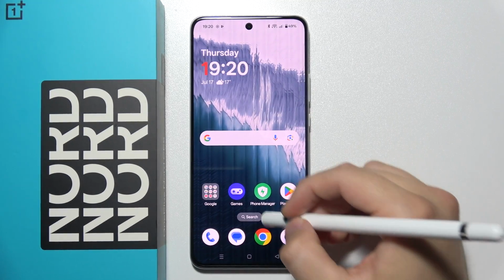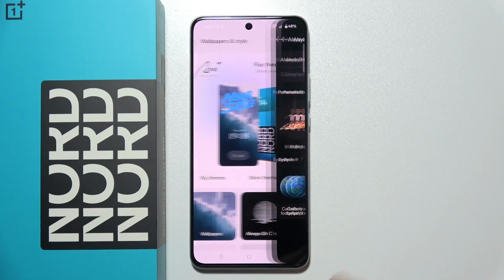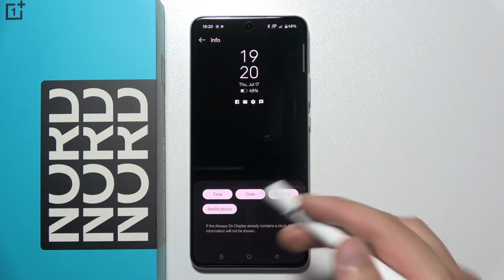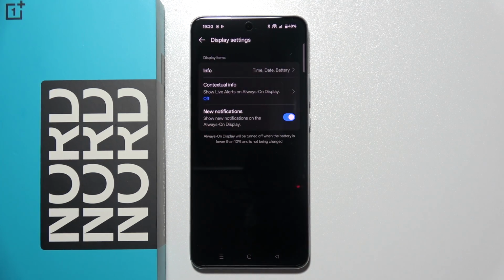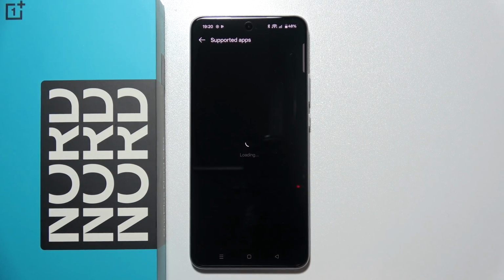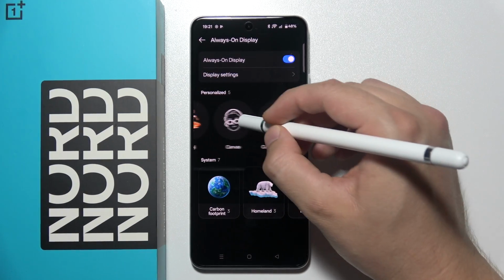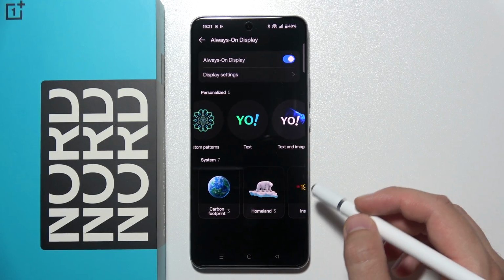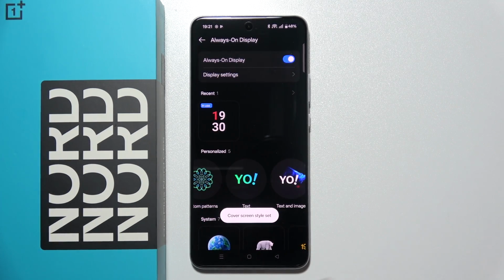OnePlus Nord CE 5: How to Turn On Always On Display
In this video, I’ll show you how to turn on the Always On Display feature on your OnePlus Nord CE 5. Activating AOD lets you see important information like time and notifications without unlocking your phone. This guide explains how to enable the Always On Display on your OnePlus Nord CE 5 quickly and simply.